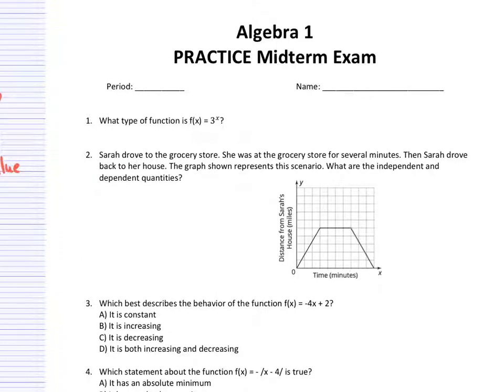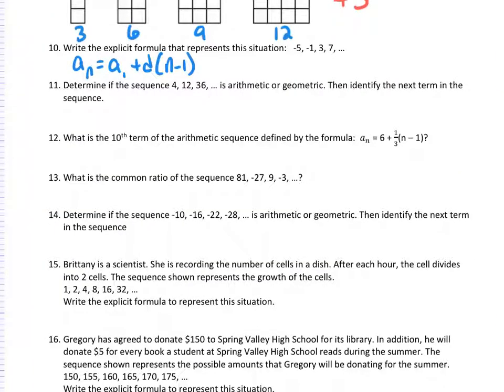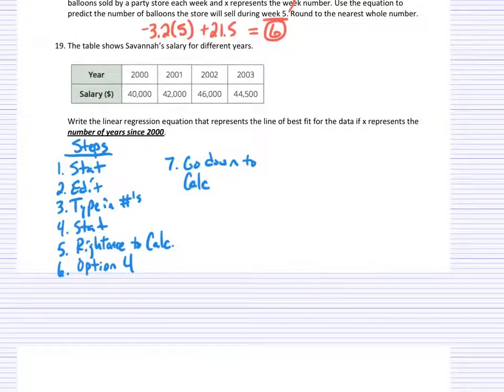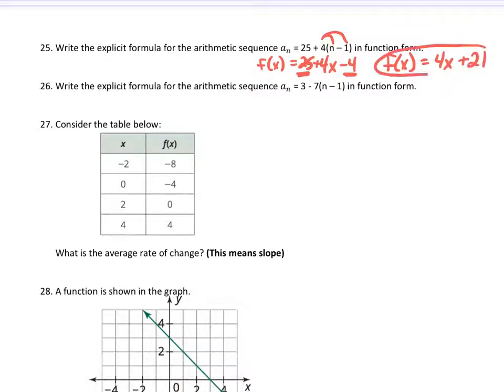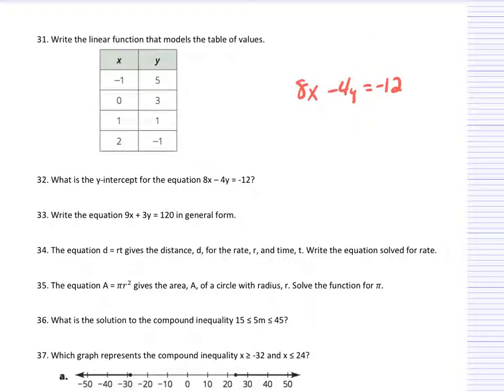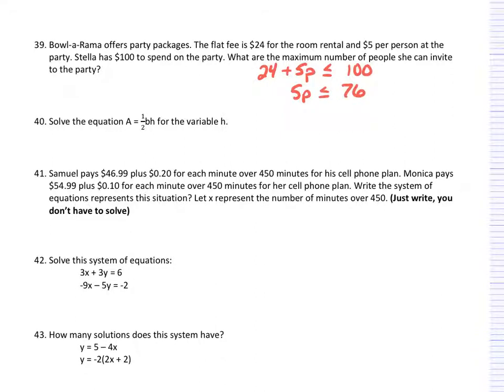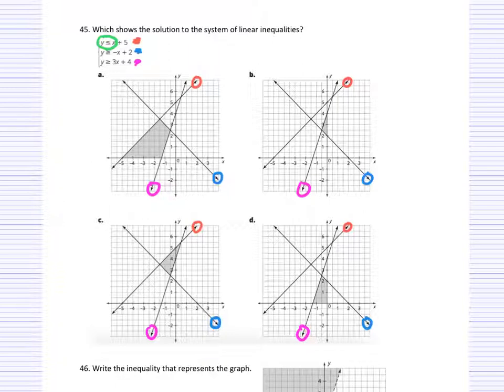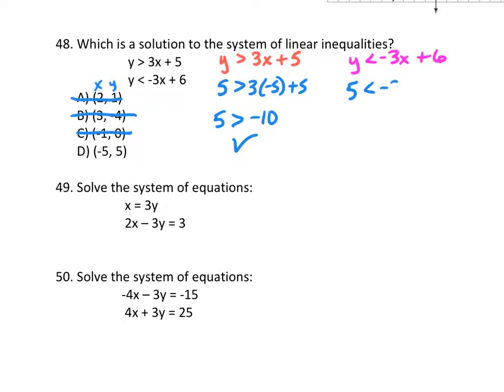Algebra 1 Practice Midterm Exam